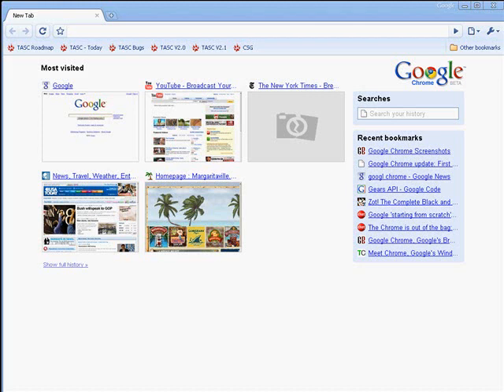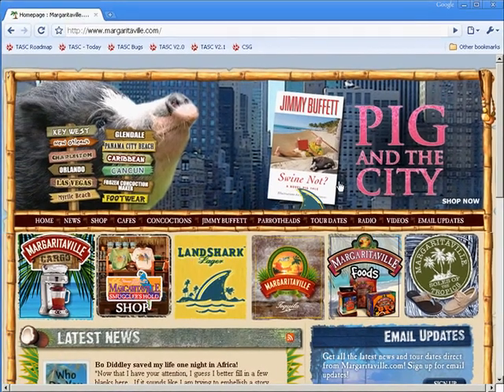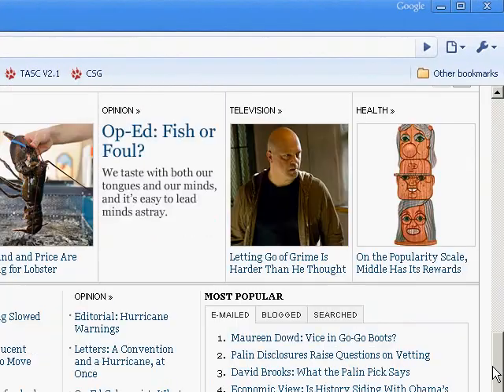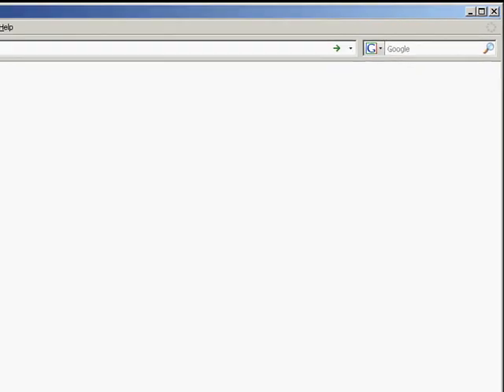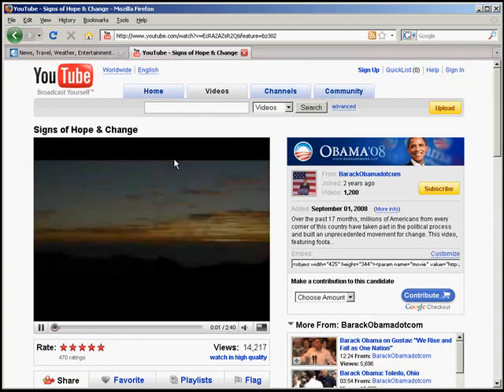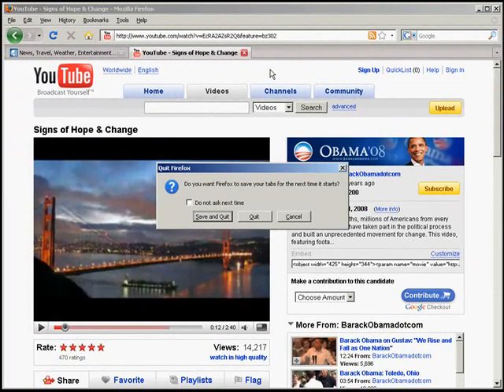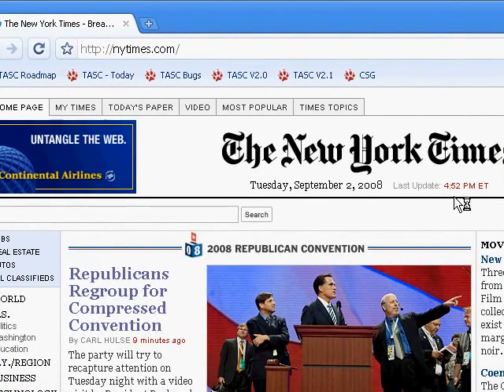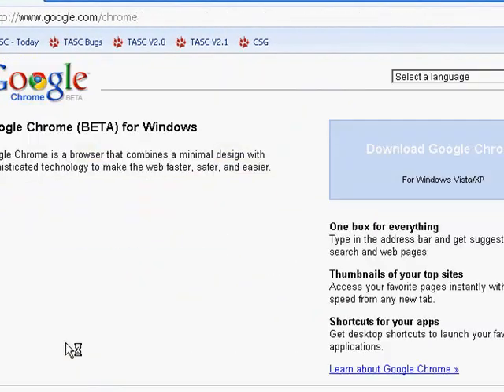Google Chrome Review (live example)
Short video playing with Google Chrome, viewing pages, testing a things out on Windows XP Pro.